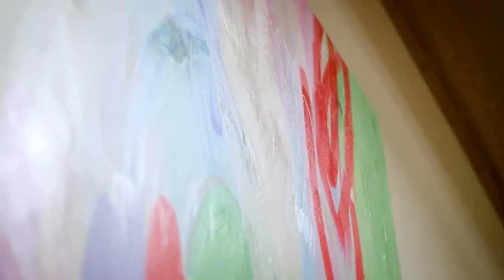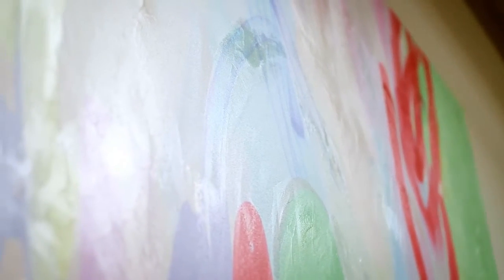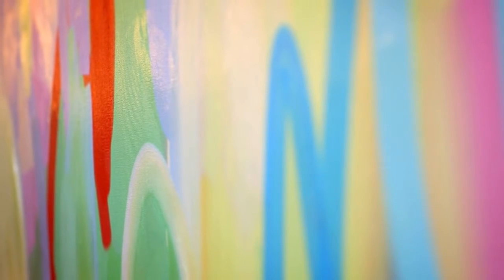PADDLES ON! In Conversation with Michael Manning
"The paintings are given a clear texture on top. In a lot of ways, it's a hollow gesture to create the feeling of a hand, admitting that it feels nice to have that element."

We visit artist Michael Manning on site of his show at Retrospective Gallery in Hudson, New York to discuss his 'Microsoft Store Painting' series and how that evolved into the 'Wild Fusion' series that's included in our upcoming Paddles ON! auction.